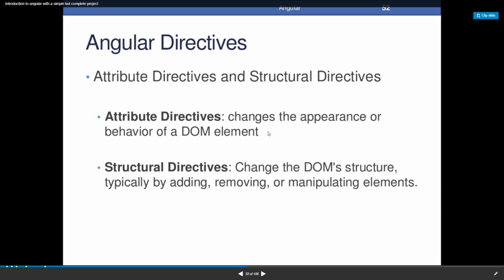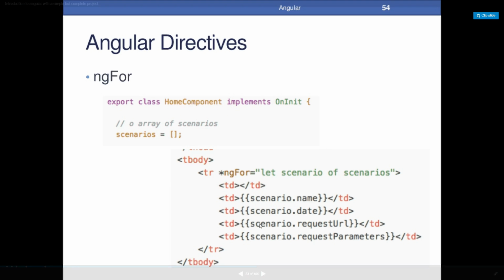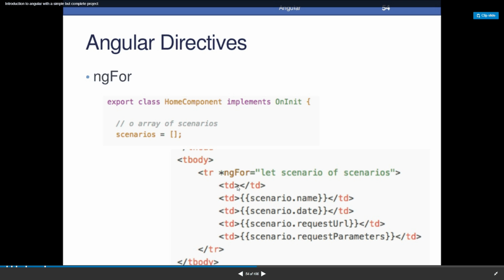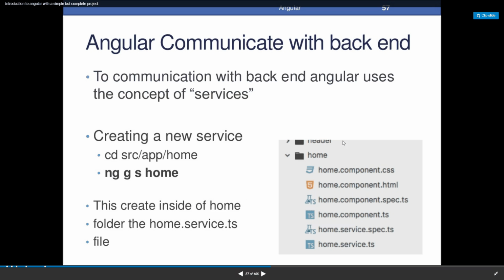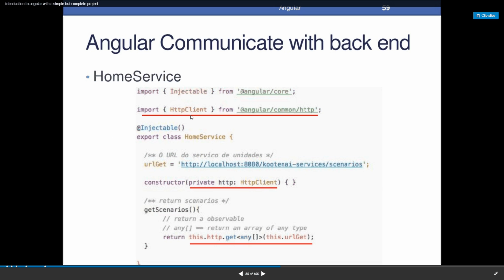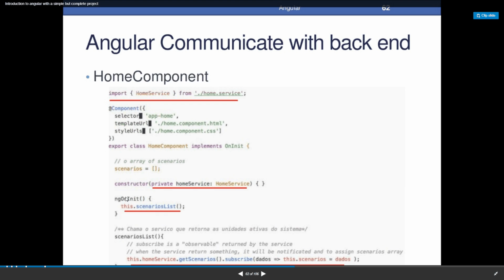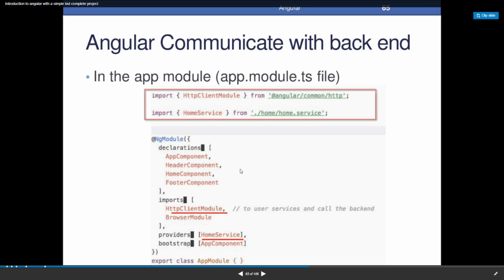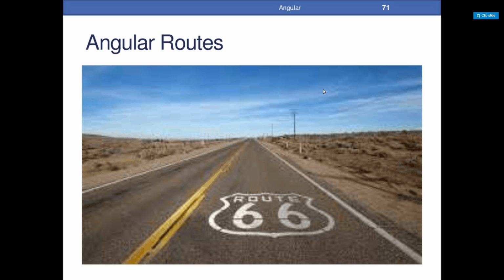AngularIntroduction3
Directives (ngIf, ngFor) and Backend services